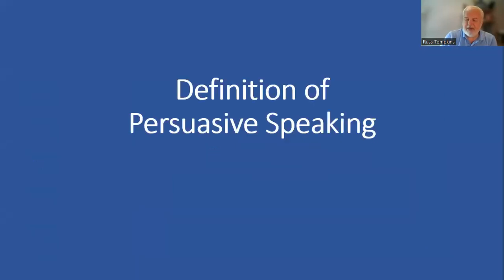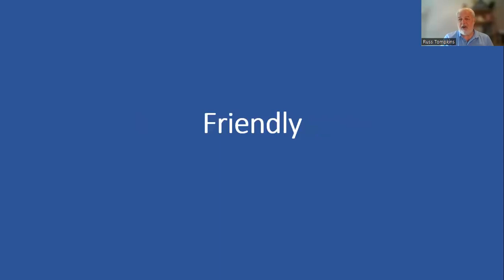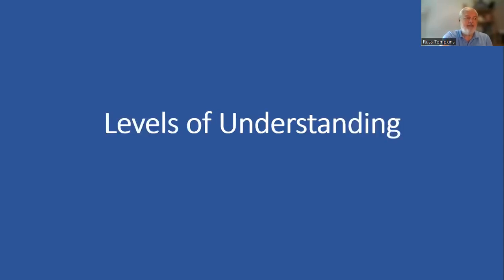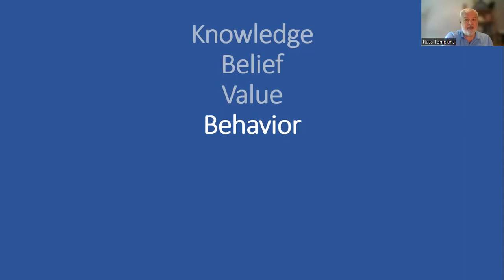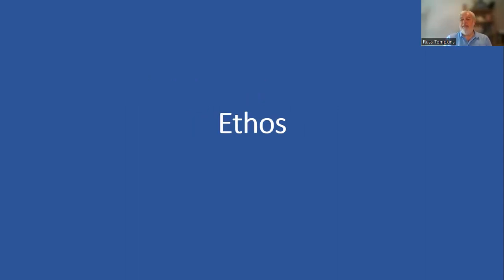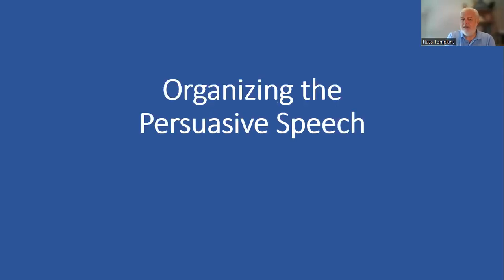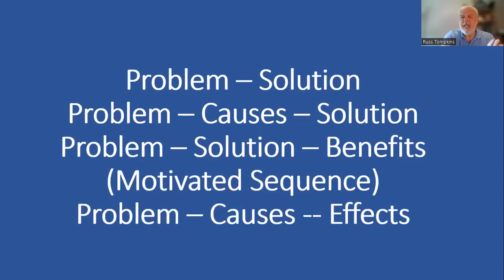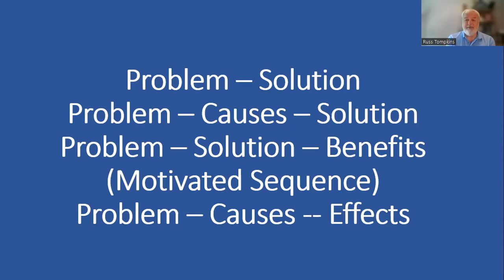Metro Video Lecture Week 8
In this video the instructor talks about persuasive speaking from Chapters 14 and 15 of the textbook.